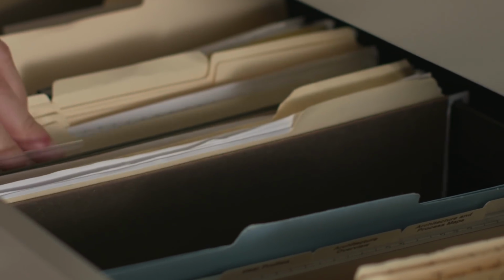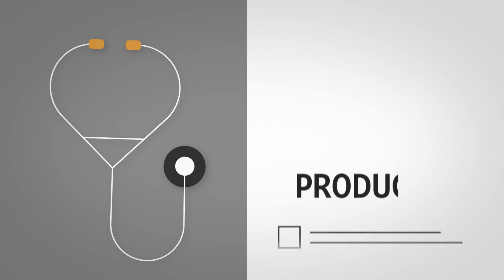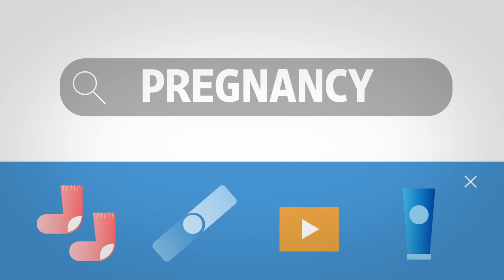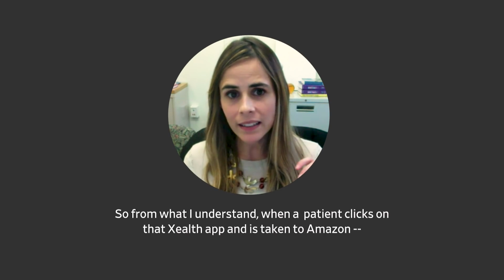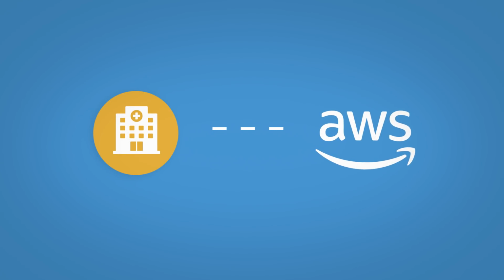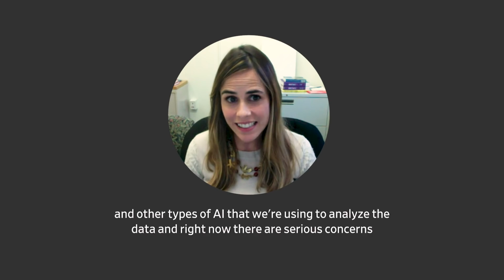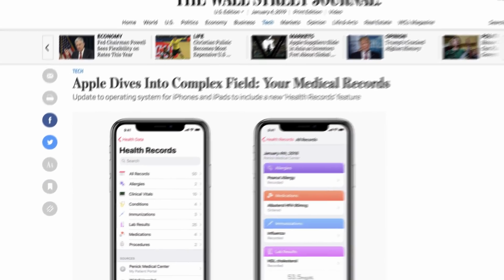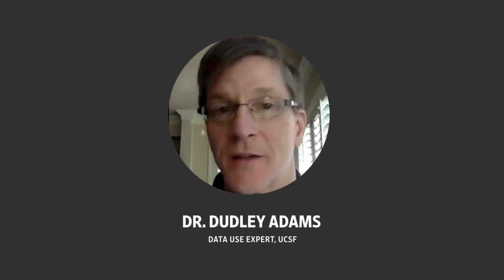Why Big Tech Wants Access to Your Medical Records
Tech giants like Amazon and Apple are expanding their businesses to include electronic health records -- which contain data on diagnoses, prescriptions and other medical information. That’s creating both opportunities and spurring privacy concerns. Here’s what to know. Photo Composite: Heather Seidel/ The Wall Street Journal